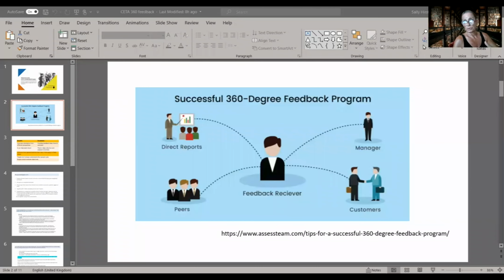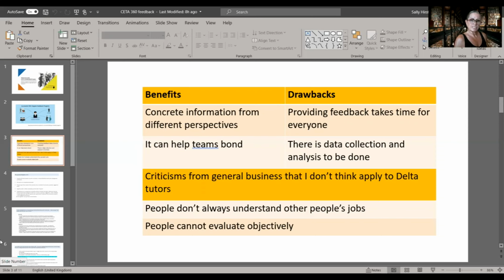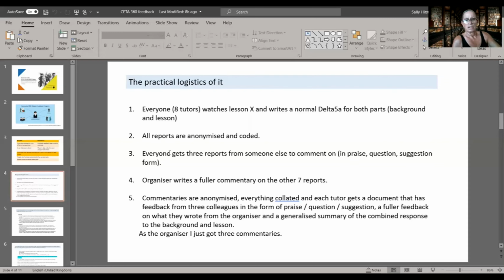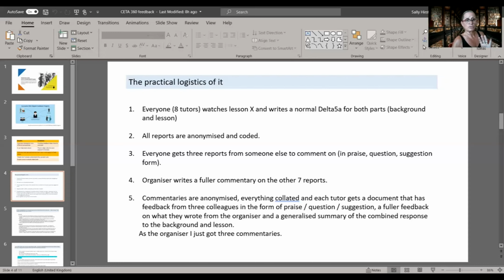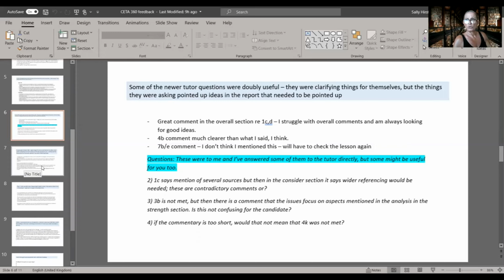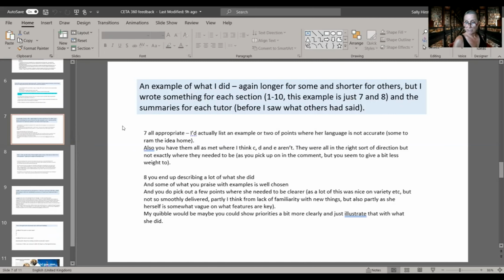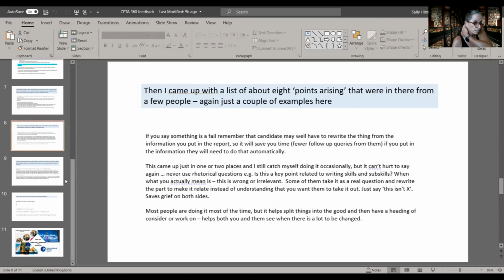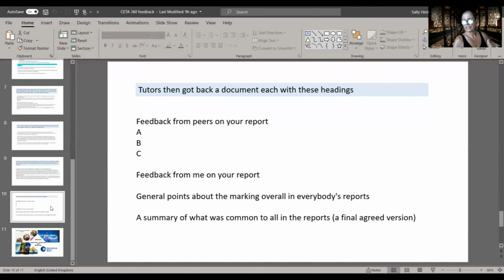CETA symposium Sally final version 360 degree feedback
360 degree feedback as in centre tutor standardization